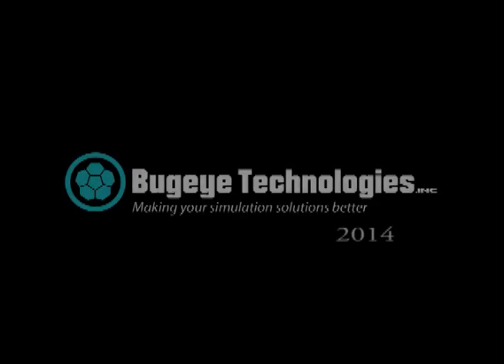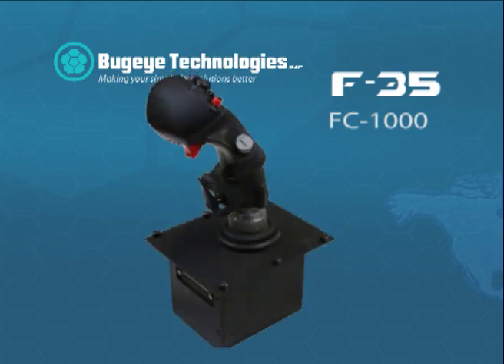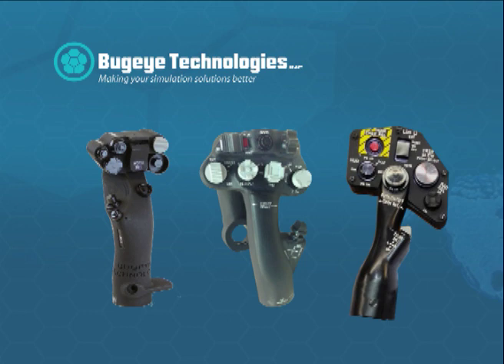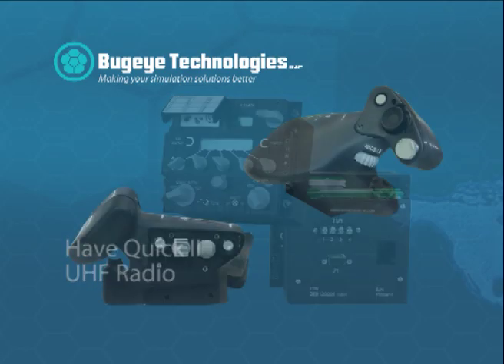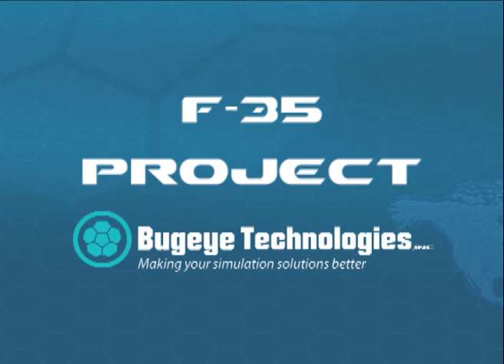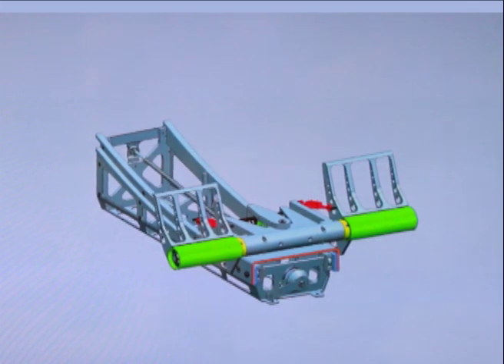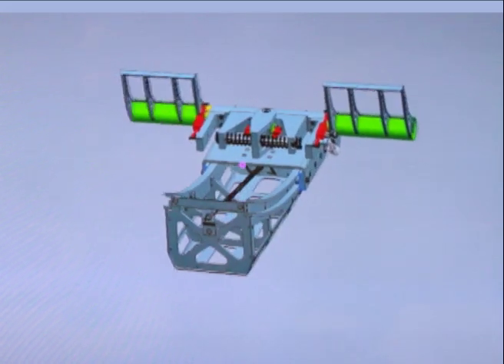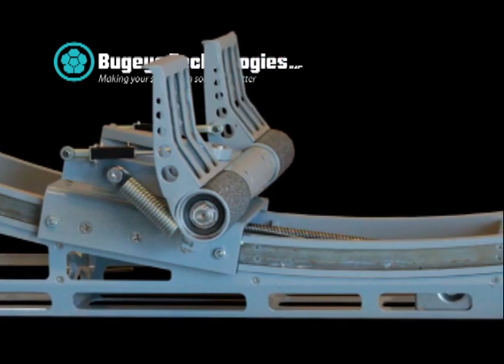Bugeye Technologies F-35 Project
Bugeye Technologies FC2035 F-35 rudder pedals are a high fidelity replica of the actual pedals used in the F-35 delivering the same form, fit, functionality and forces found on the F-35.  The Joint Strike Fighter stick grip, throttle and rudder pedals come in several levels of fidelity required for the simulation program.